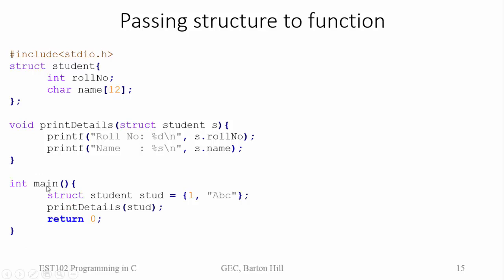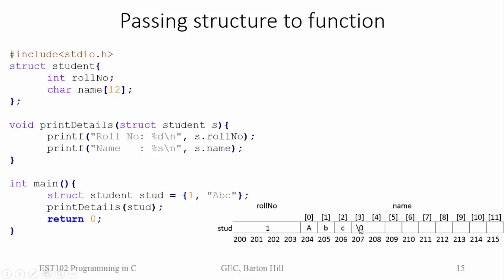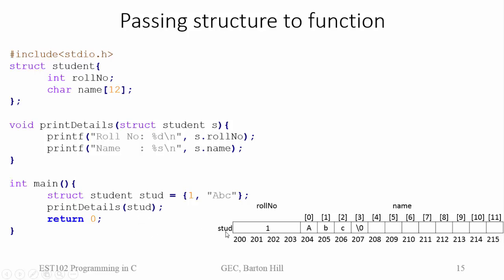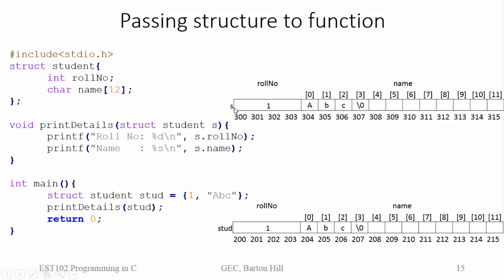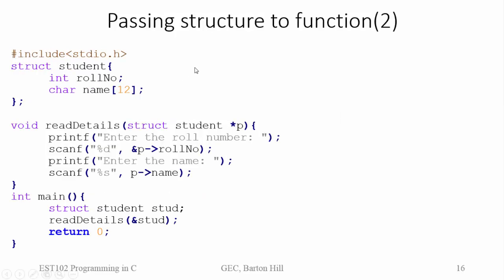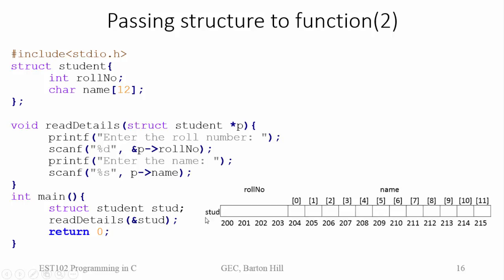Passing Structure to a function | Module 4 | KTU EST 102 Programming in C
Structure as function parameter